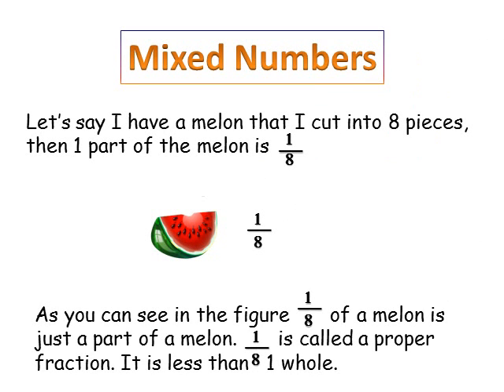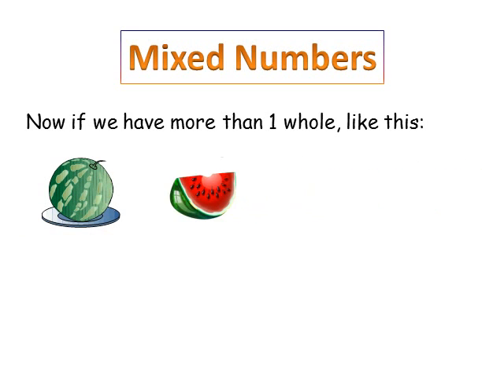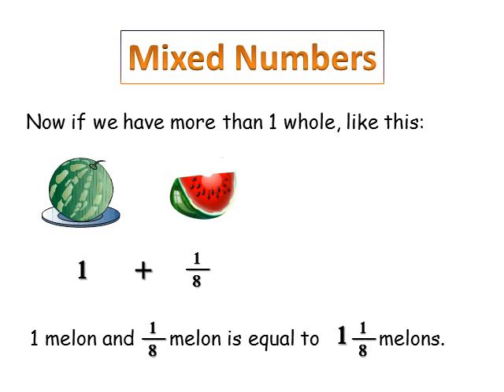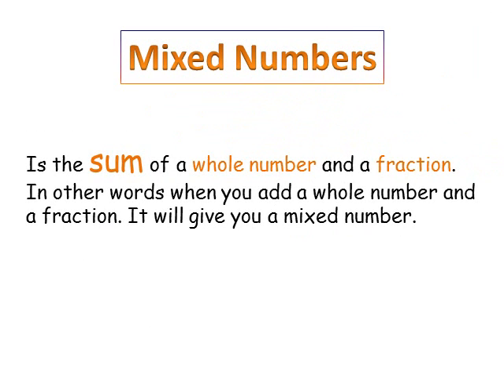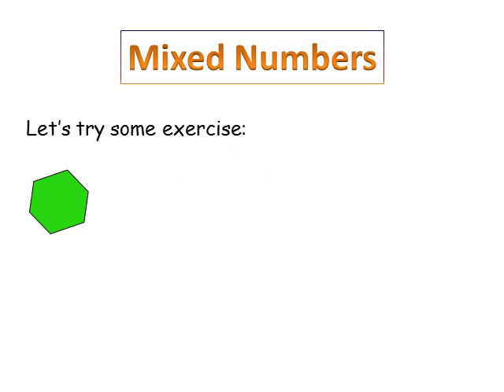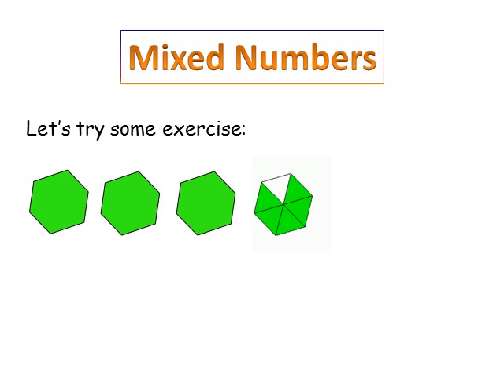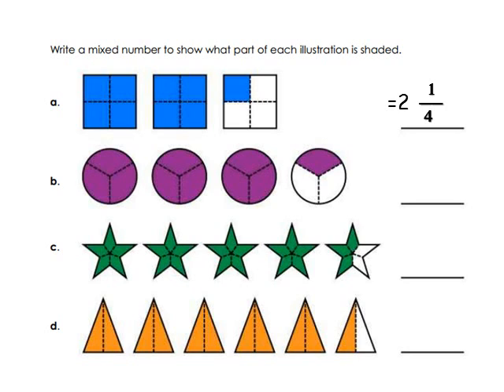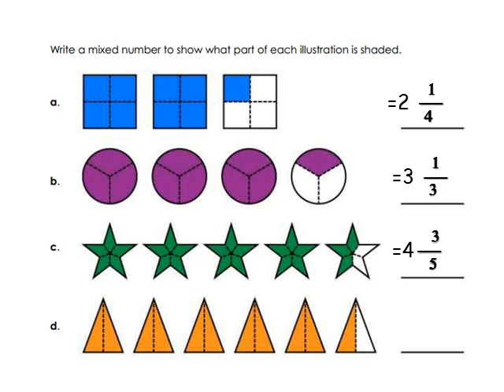Oct 23, 4th graders Mixed numbers